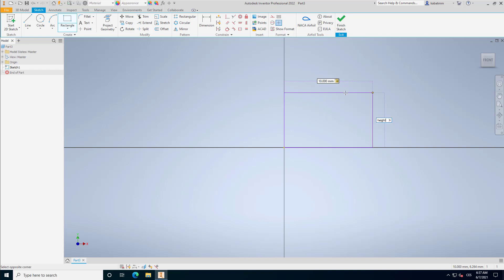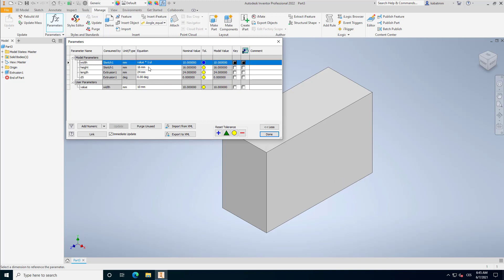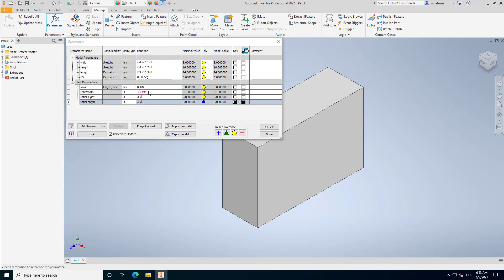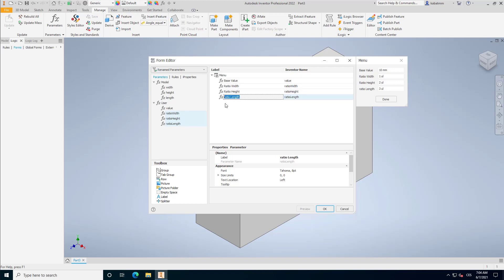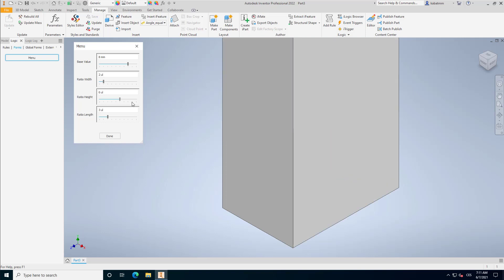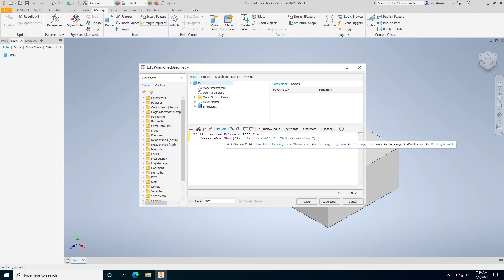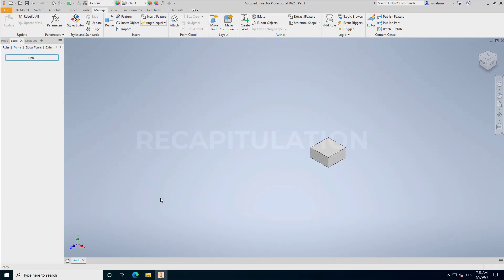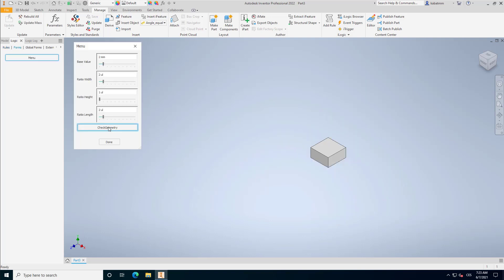❔ What is Design Automation? (in Autodesk Inventor)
What is Design Automation?
Difference between modeling, parametrization and Design Automation.

Timestamps:
00:00 Static modeling
00:35 Parametrization
01:05 Complex Parametrization
01:45 Design Automation with iLogic